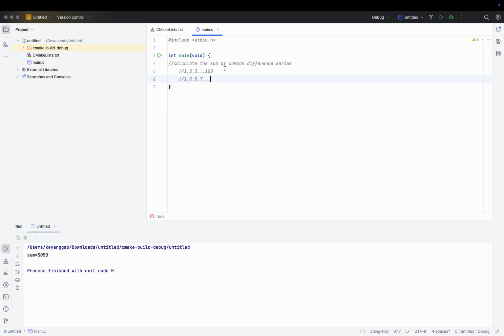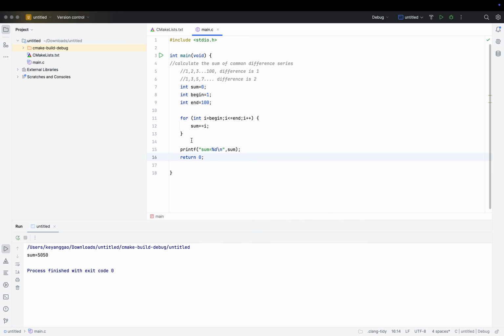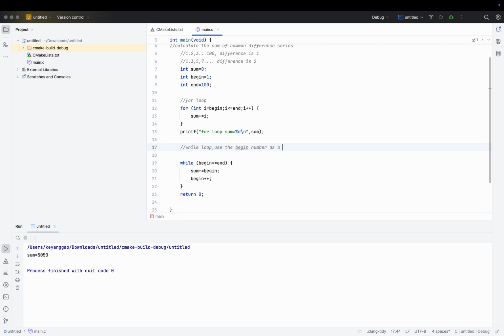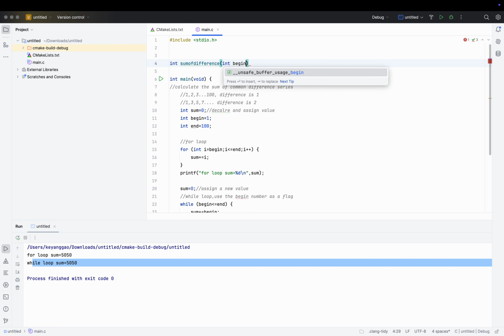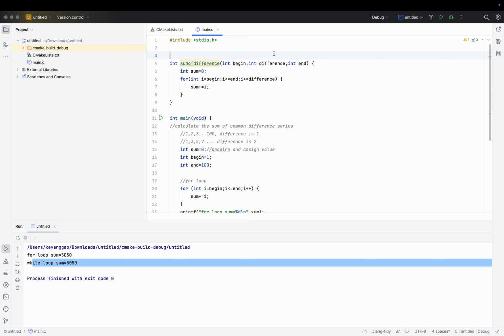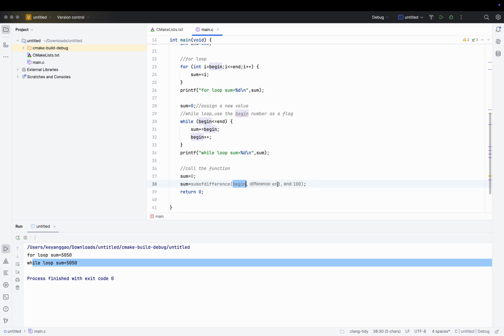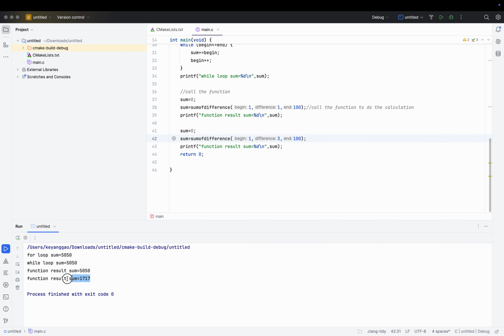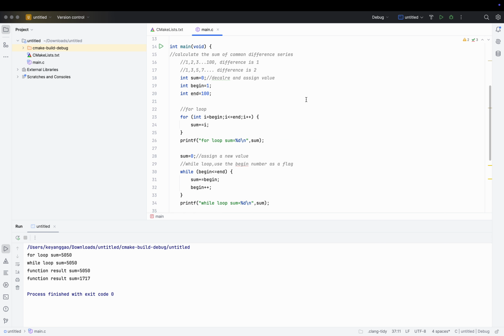Use C program to solve math problem: get sum of common difference series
A common difference series refers to an arithmetic sequence, where the difference between consecutive terms is constant. This difference is called the common difference .
1,2,3,4...100
1,3,5,7,.
1,5,9.

we can write for loop or while loop to solve the problem.

we can also use function